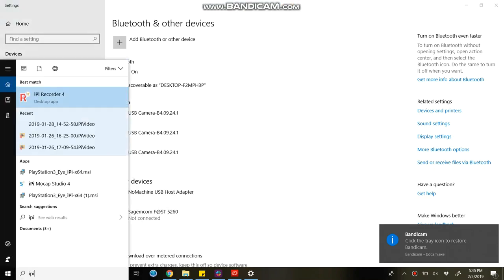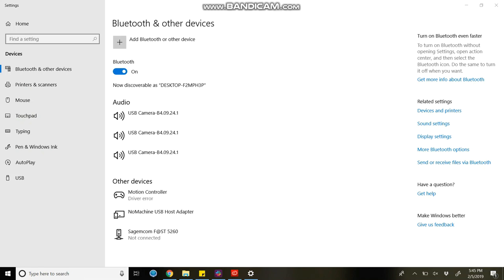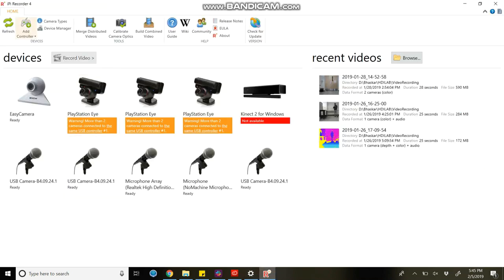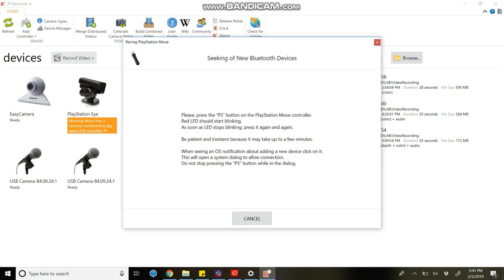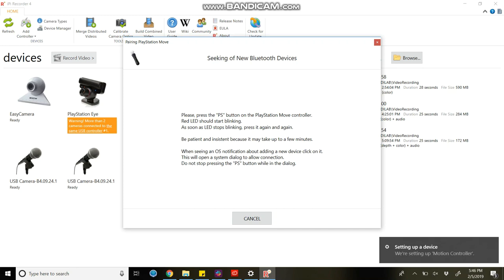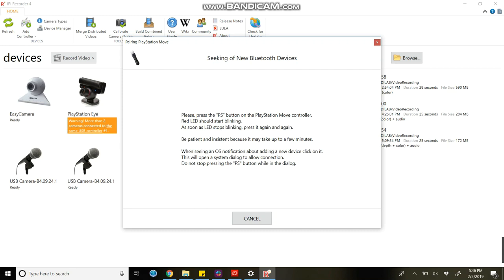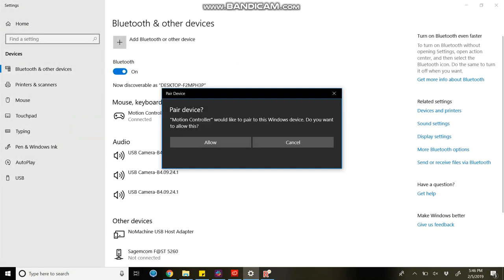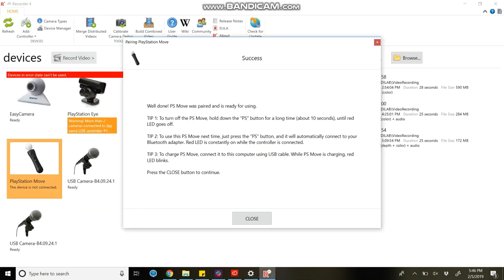How to add Motion Controller to your ipi recorder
PS Motion Controller can be used to caliber your markles motion capture. It is easy to perform but can be tricky if you missed some step. Here I am sharing how to pair your Motion Controller with your ipi recorder to caliber your environment. Also you can visit my post to check how I did it with simple step.